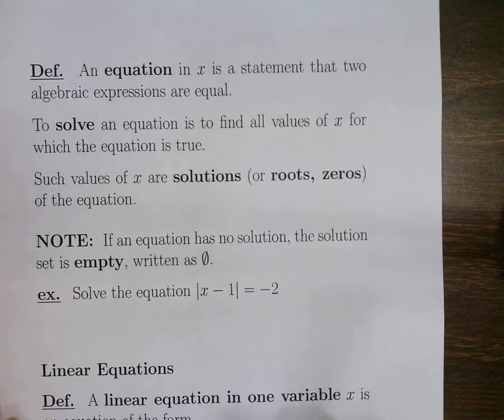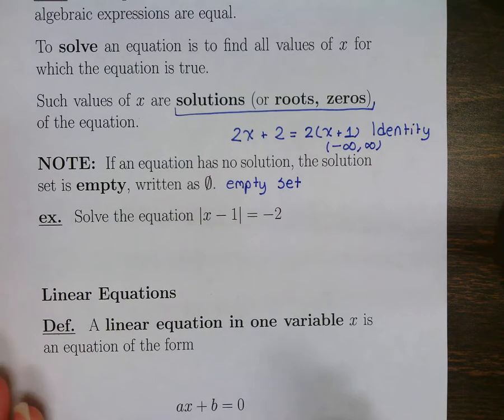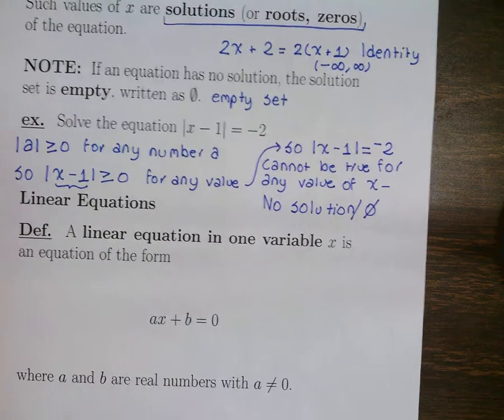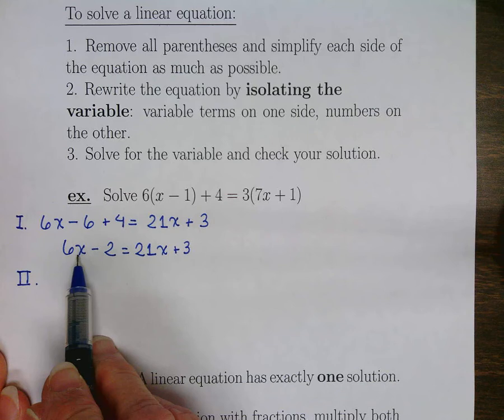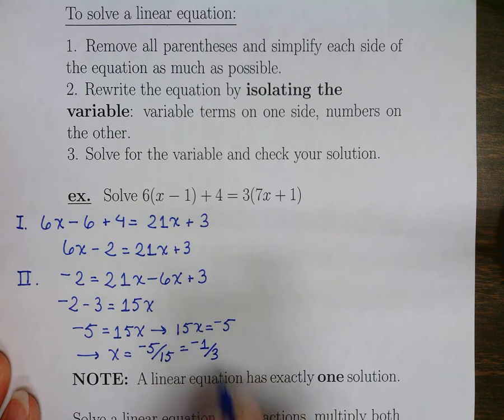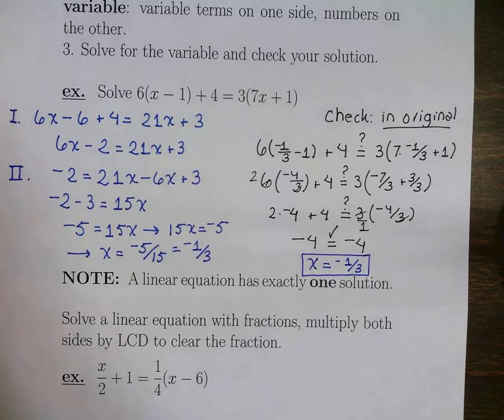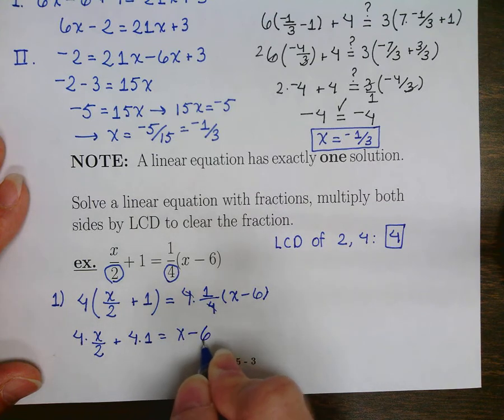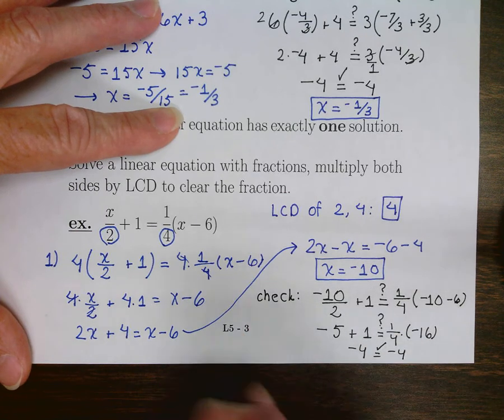lecture5 pg1 through 3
These are the first three pages of lecture 5